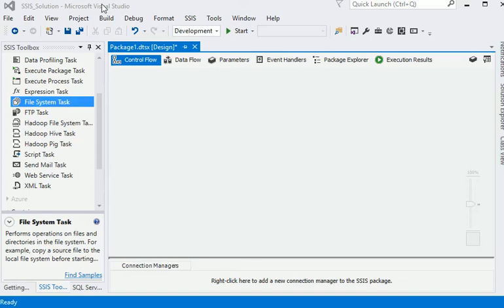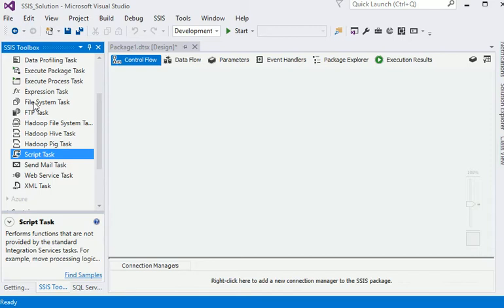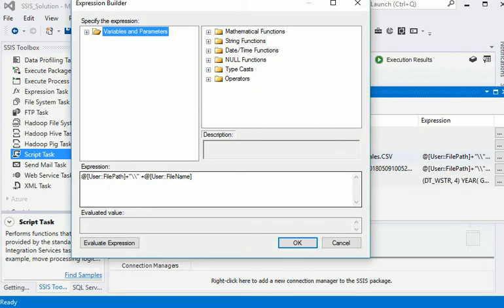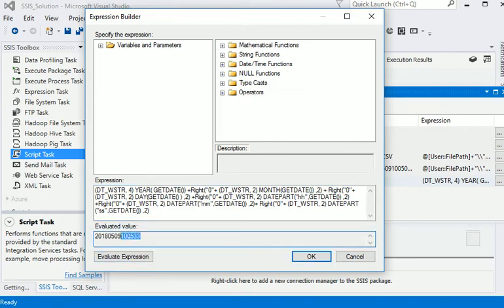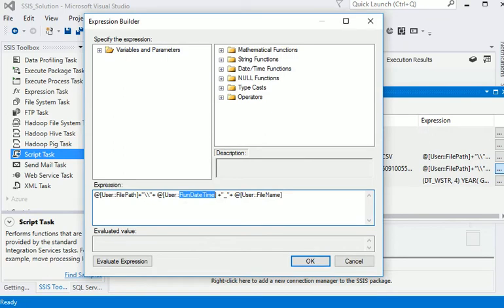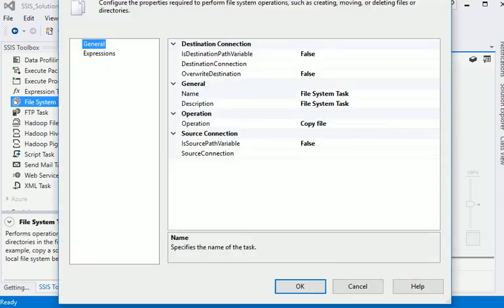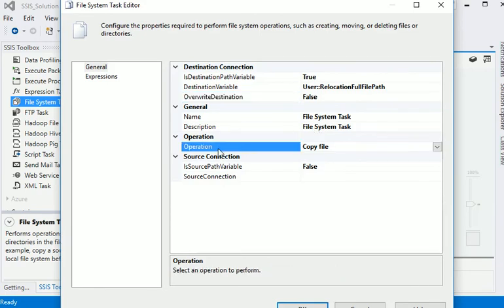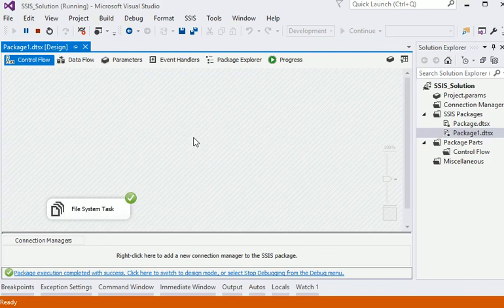SSIS - Copy File by using File System Task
In this tutorial, we are going to explain the functionalities of Copy file by using File System Task in SQL Server Integration Services. The File System task performs operations on files and directories in the file system. For example, by using the File System task, a package can create, move, or delete directories and files. You can also use the File System task to set attributes on files and directories. For example, the File System task can make files hidden or read-only.